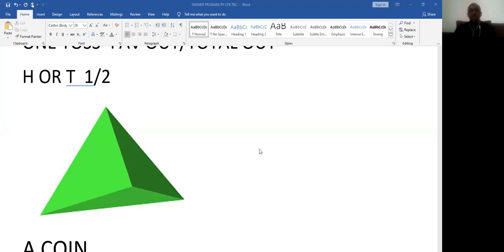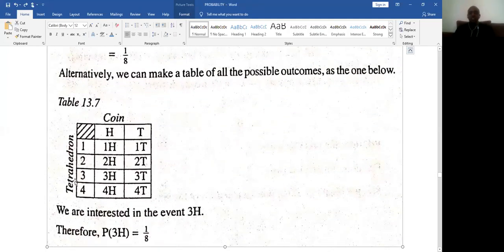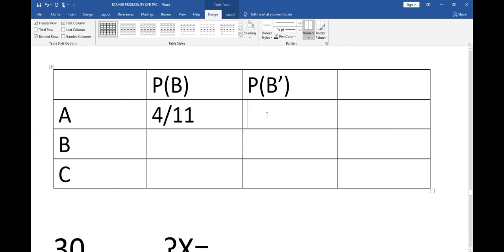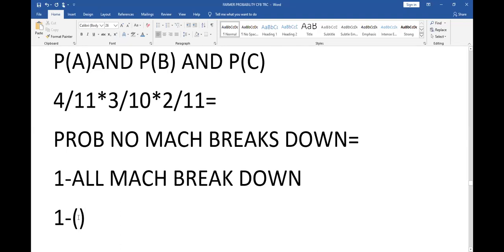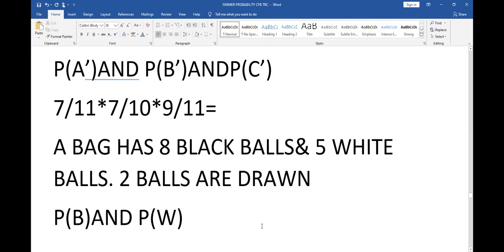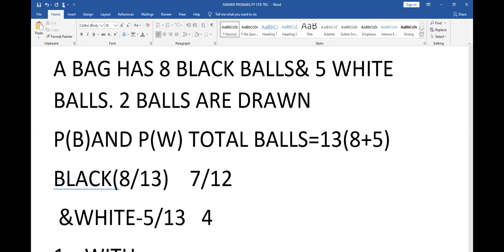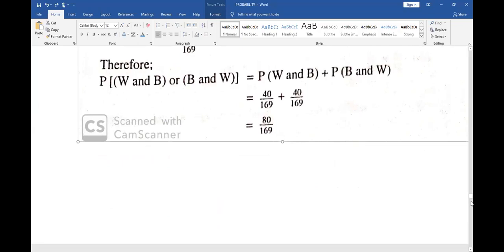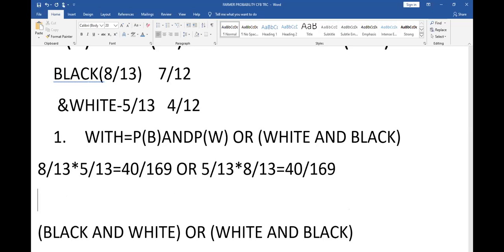CFB MODULE 1 PROBABILITY PART 3